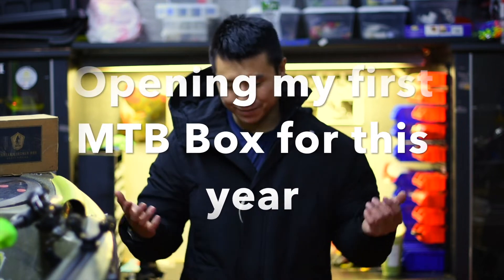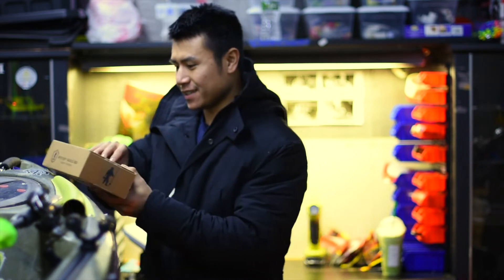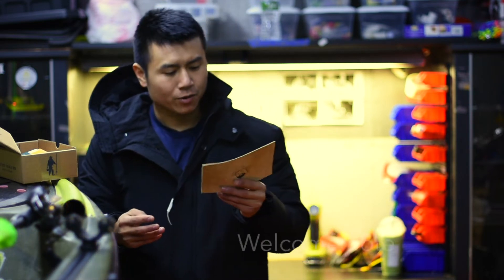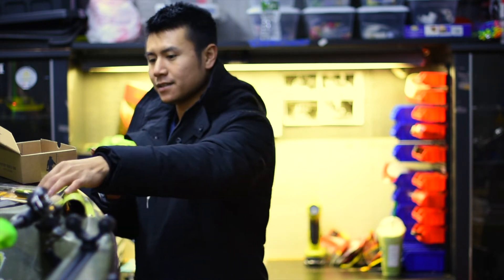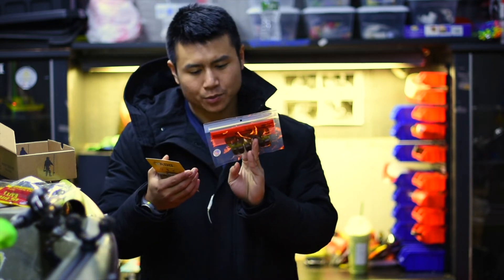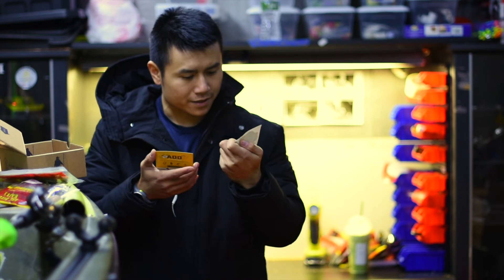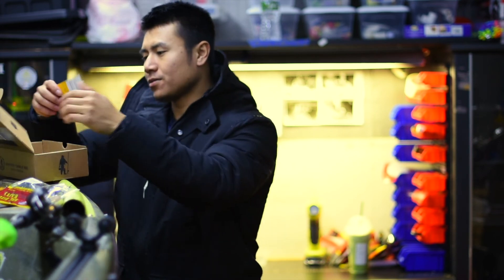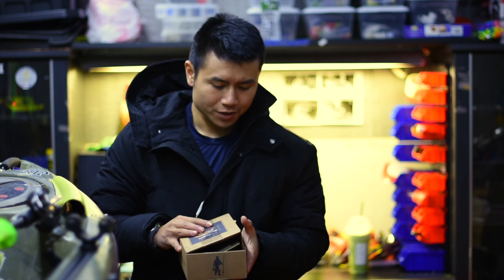Mystery Tackle Box- January 2019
i saw an ads on my facebook feed one day and end up give it a try for $5.99  is came in fast and i was surprised with the items inside the box, i have used some of them before.

ROD AND REEL SETUPS

COMBO #1 CASTING
ROD: 7’ MH BERKLEY SERIES ONE
REEL: LEW’S MC1SH MACH CRUSH
LINE: 30 LBS POWER PRO BRAIDED

COMBO #2 CASTING
ROD: 7’9” MH BERKLEY E-MOTION
REEL: SHIMANO CASITAS

COMBO #3 CASTING
REEL: SOME CHINESS BAITCASTER I GOT FROM WISH

COMBO #4 CASTING
ROD: 7’ MH BERKLEY SHOCK

COMBO # 6
ROD: 7’2” H INSIGHT PRO ADVANTAGE – I CAN’T FIND IT

REEL: PFLUEGER PRESIDENT
LINE: 10 LBS POWER PRO BRAIDED

===LEADER LINE IS FROM 8LBS FORO TO 15LBS FORO===

KAYAK FISHING GEARS

THE KAYAK

WHAT’S ON THE YAK:
My Kayak Tacklebox
My net
My fish finder
Fish finder Mount

STUFF I WEAR:
Life Jacket

KAYAK UPGRADES I RECOMMEND:
Transport Wheels on the kayak
Fish Gripper
Digital Fish scale
Yakattack anchor trolley
Yakattack Rotogrip

CAMERAS:
GoPro 5 Session (rear cam)
GoPro Hero 4 Black (Chest cam)
Memory Card
Extra Battery

CASES/MOUNTS:
GoPro Chest Mount
DIY Camera Mounts: 1” PVC pipe “if interesting will make a video about it”